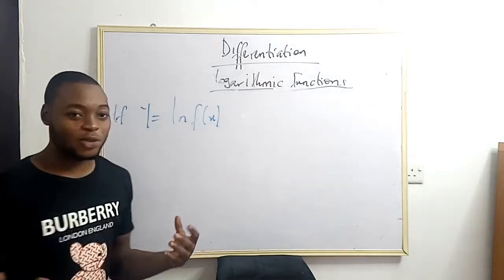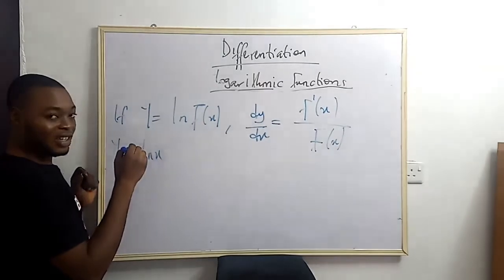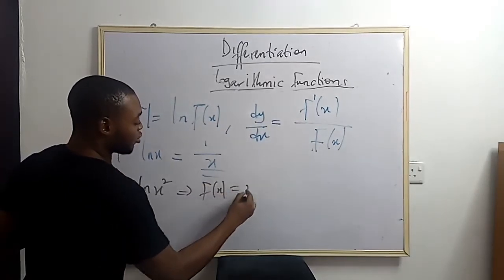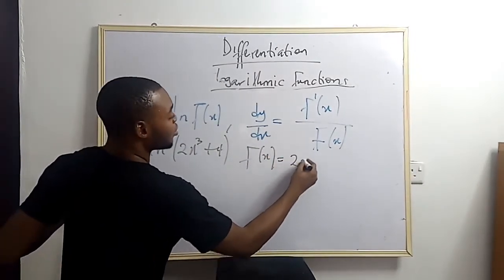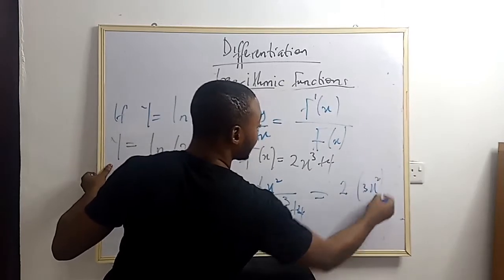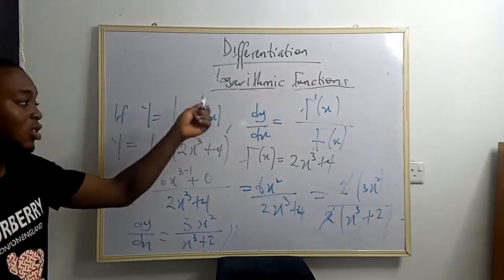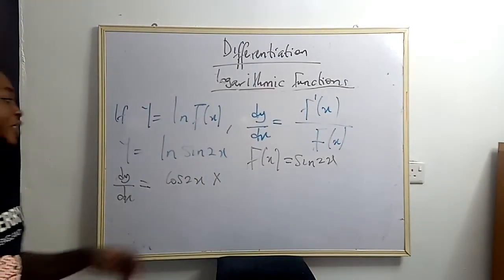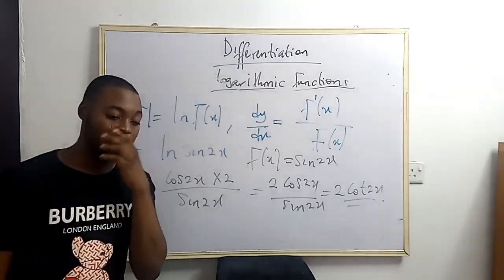Differentiation of Logarithm Function(Shortcut)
Welcome back to another tutorial on differentiation. In this video, we  are going to learn how to differentiate trigonometric functions

If you have any question, either from this tutorial or another Maths problem, drop them in the comment section. I'll attend to them all.

If you haven't watched my other tutorials, check my channel for more Maths tutorials. I drop new tutorial every single day at 5 pm(WAT).

Thanks.